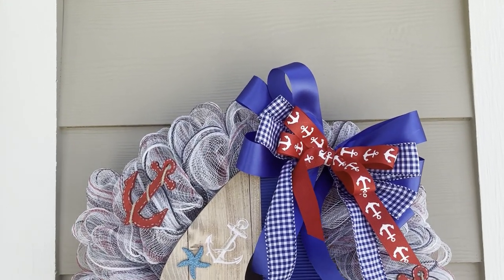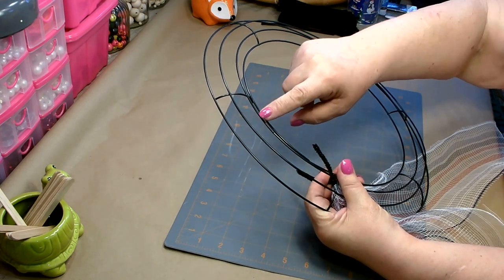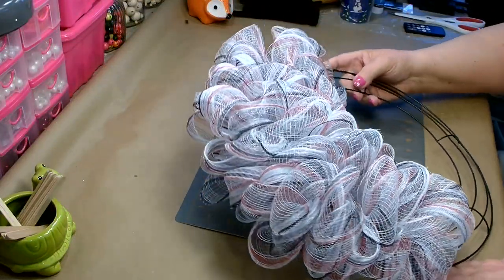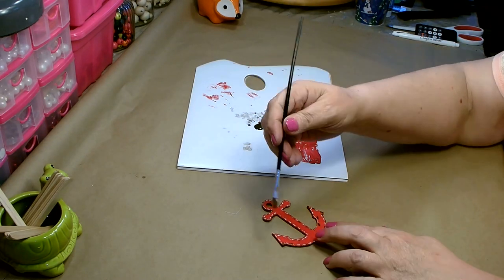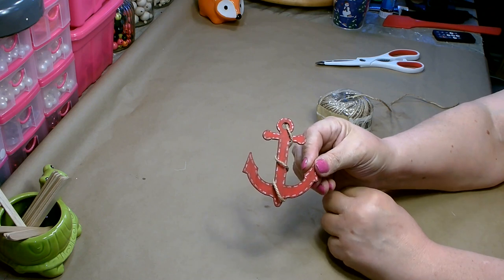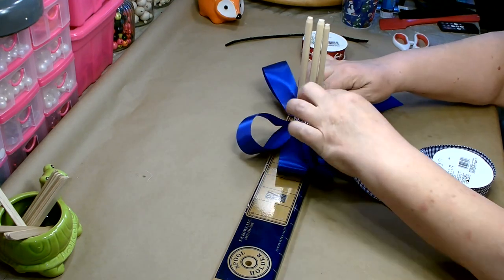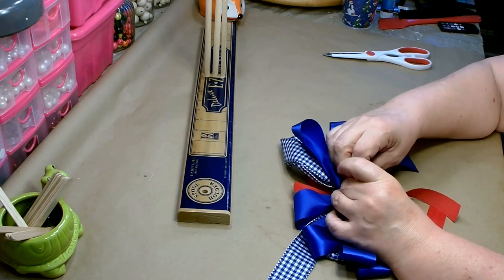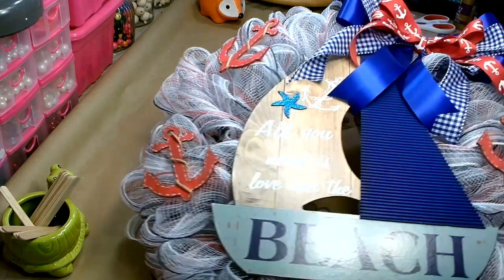Nautical Sailboat Wreath Tutorial ~ Dollar Tree Shore Living DIY ~ Beach Themed Wreath ~ Beach Decor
Good evening, In today's crafting adventure I will show you how to make this nautical sailboat wreath using mostly Dollar Tree items. Several of these items from Dollar Tree that I used to make this coastal wreath are from their new beach themed line of home decor and crafting items, Shore Living. Even the deco mesh is from this new by the sea line. I have had so much fun diving into the new supplies and creating something new and different for you. Let me show you how easy it is to make this poof method nautical sailboat wreath. A great Summer craft. Let's have some fun and get crafting!

EZ Bow Maker tutorial included!

Tools:
Glue gun & glue sticks, ruler, scissors, wire cutters, Aleene's tacky glue, floral wire, red paint, white metallic marker, jute cord
Materials:
Dollar Tree ~ 1 - 14 inch wreath form, 6 rolls of nautical mesh, 1 pkg. anchor wood icons, 1 roll dark blue ribbon 1.5 inch, 1 - sailboat sign, 1 pkg. pipe cleaners
Walmart ~ 1.5 inch blue & white check ribbon, 7/8 inch red & white anchor ribbon